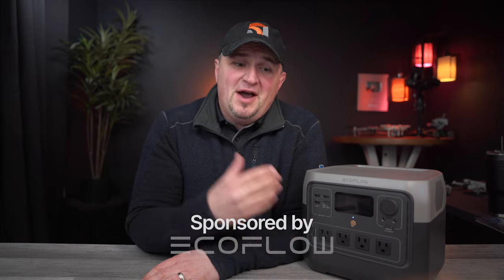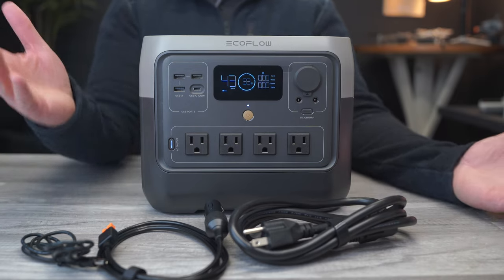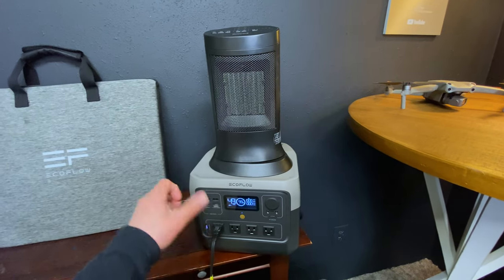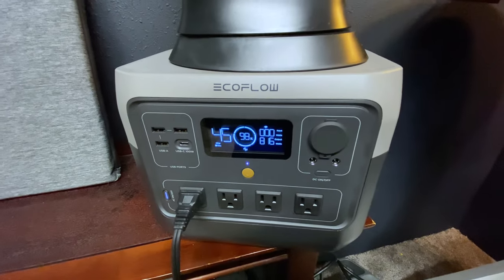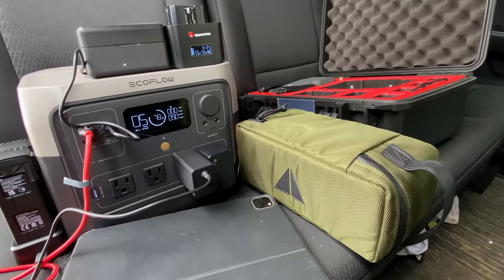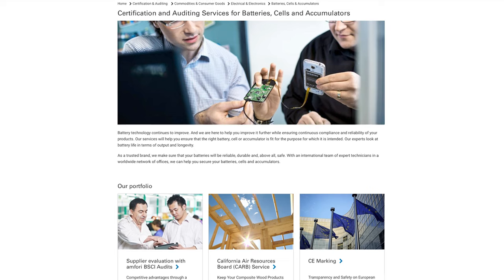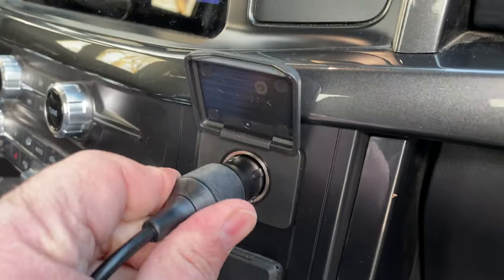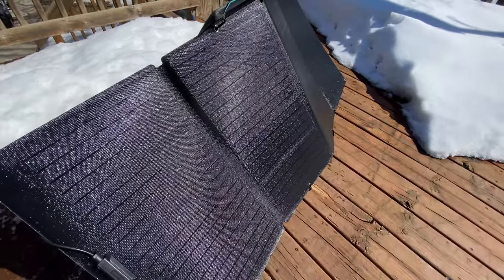The EcoFlow River 2 Pro Should Be Your First Power Station, and Here’s Why!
This video will help you decide if the EcoFlow River 2 Pro is the best investment for your money.  I believe this portable power station will start a surge in power station purchases across the world.

Between 3 April to 9 April, you can get extra benefits:
💵 If you purchase RIVER 2 Pro on EcoFlow website, you'll get free RIVER 2 bag and triple EcoCredits.

51 Drones is a participant in the Amazon Services LLC Associates Program, an affiliate advertising program designed to provide a means for sites to earn advertising fees by advertising and linking to amazon.com.